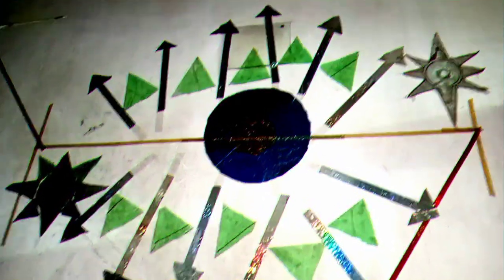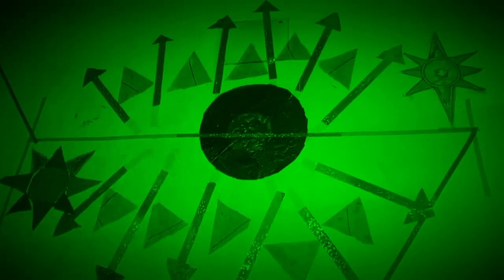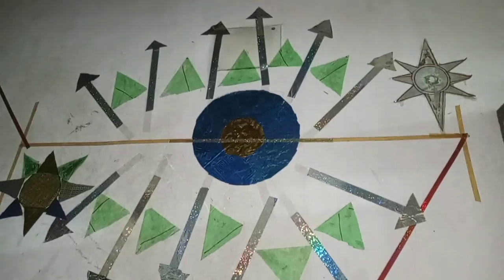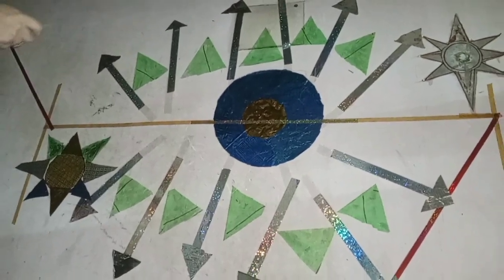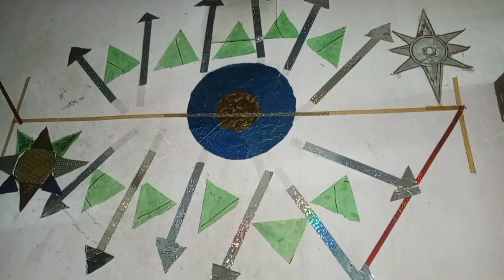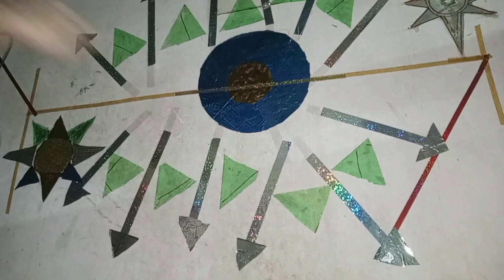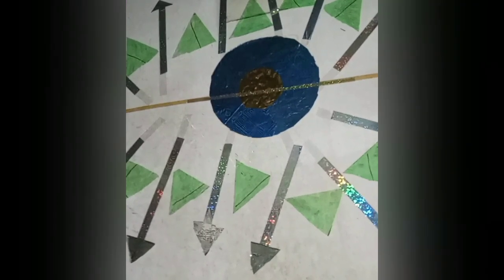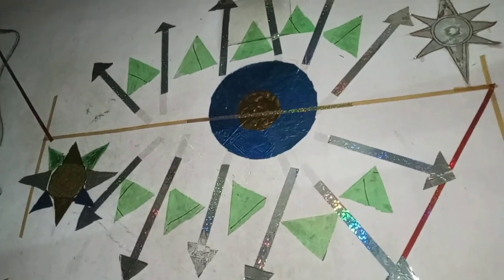12 Vile Vortices Detailed information